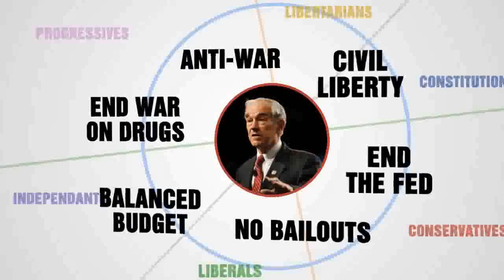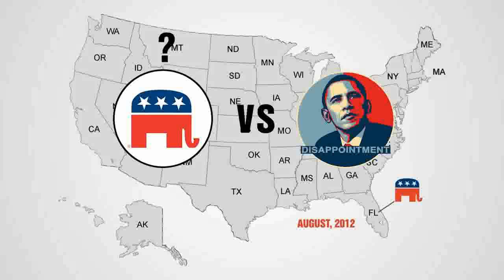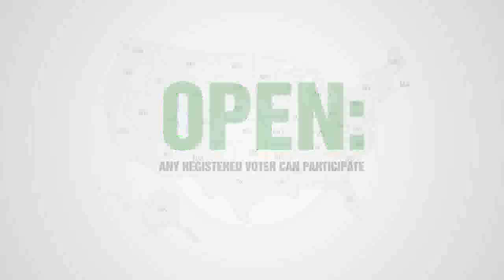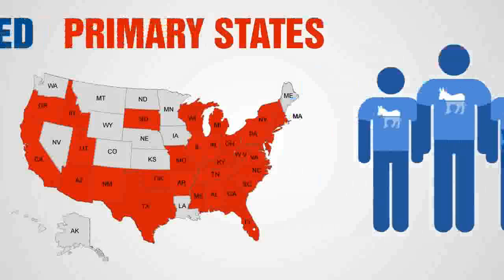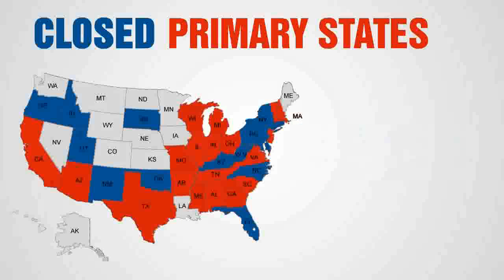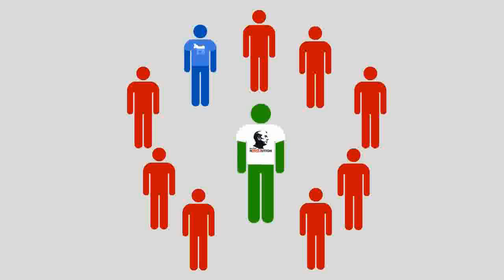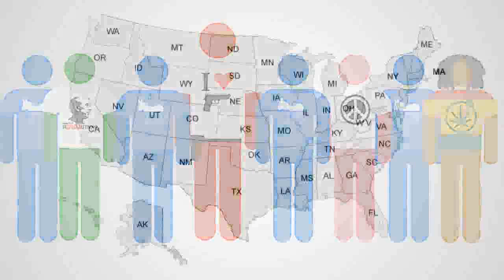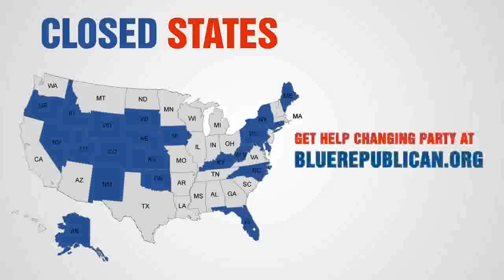IMPORTANT - How To Register Republican for Ron Paul - Blue Republicans